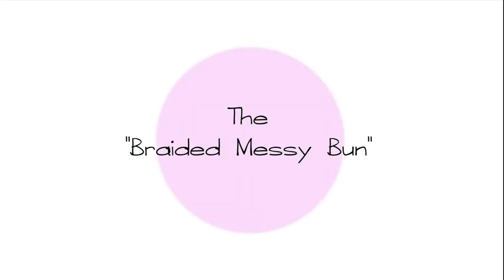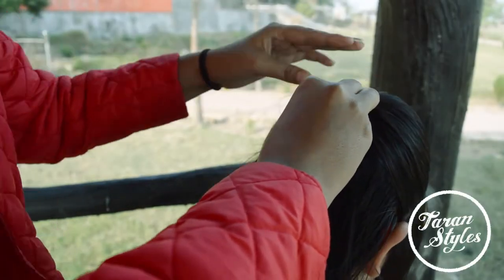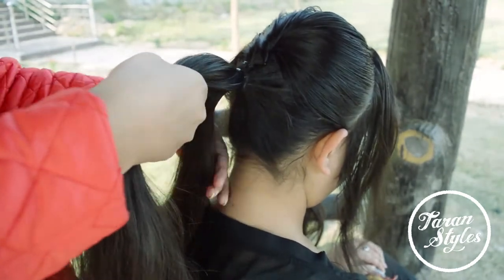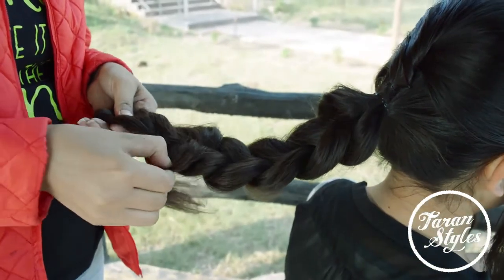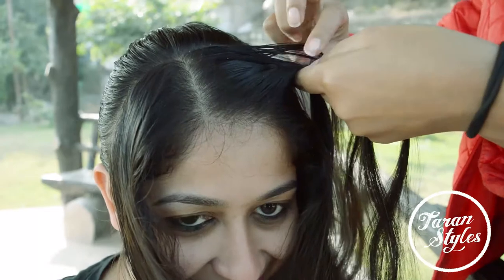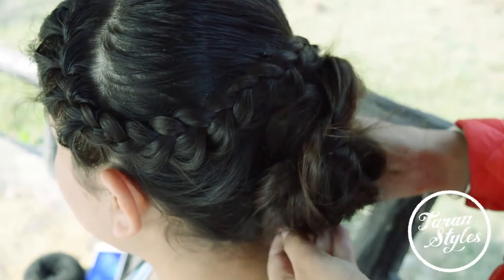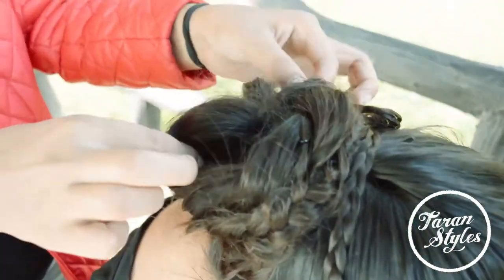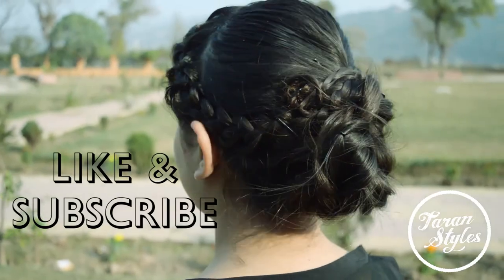Braided messy Bun Taran styles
Beautiful wedding hairstyle for Girls. Braided Messy Bun for Girls for party and weddings.